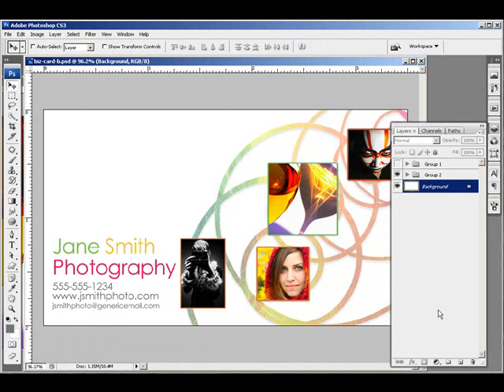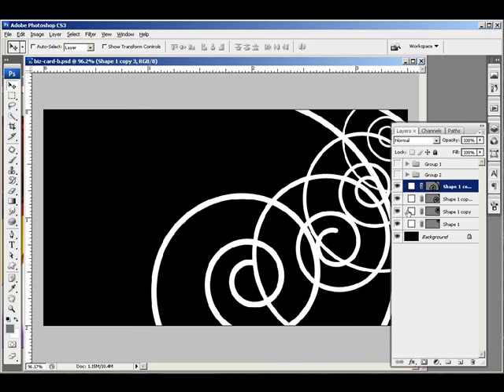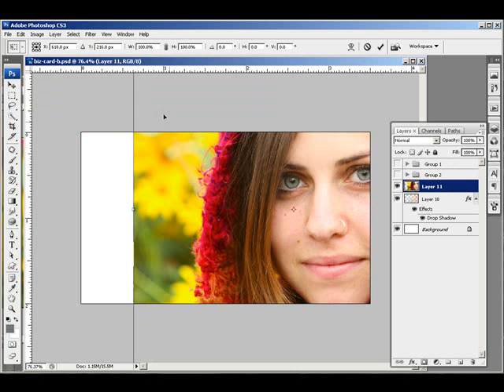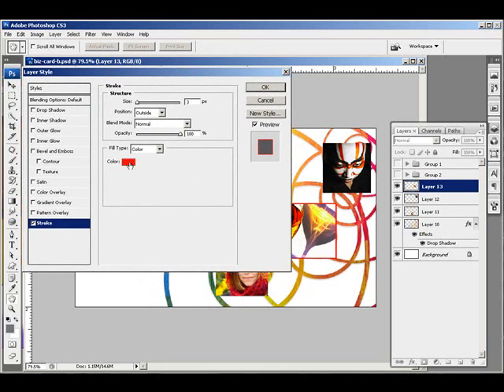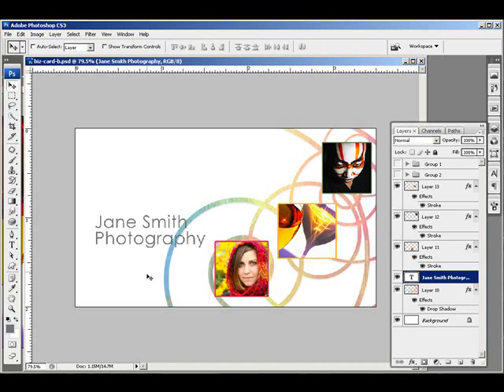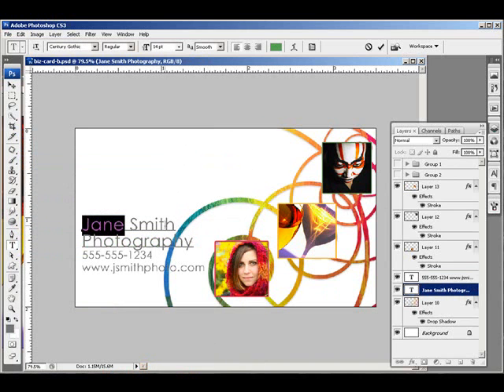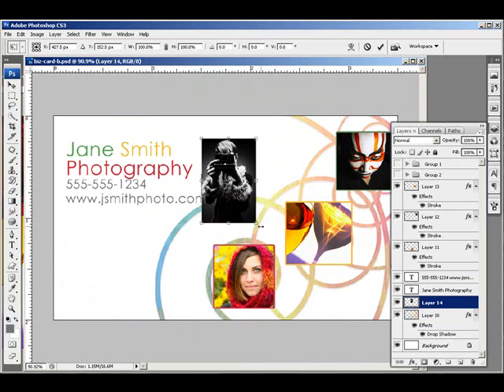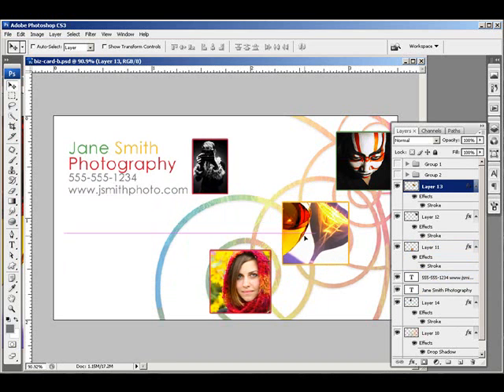Business Card With Abstract Background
Using preset Adobe custom shapes, a background image and a clipping mask, create an interesting background for a business card.